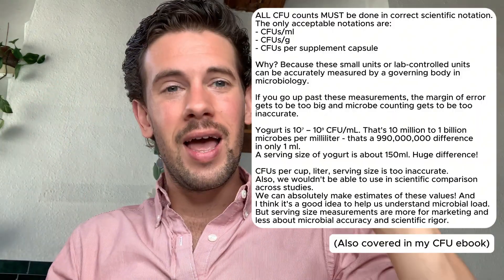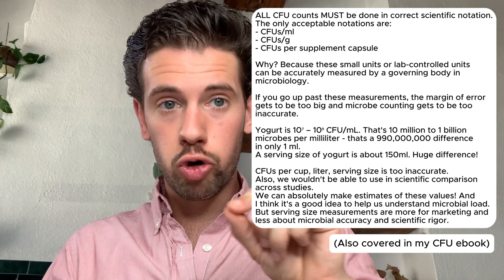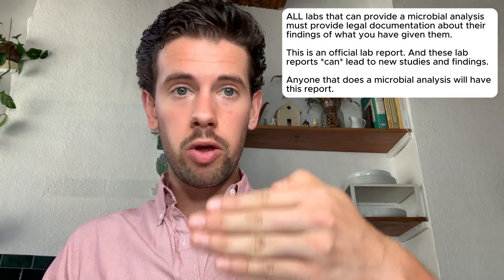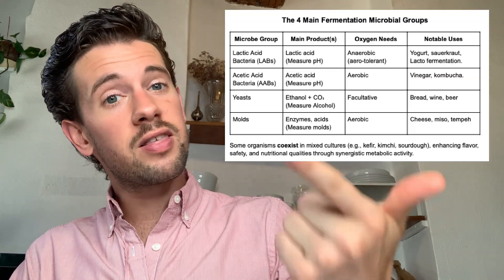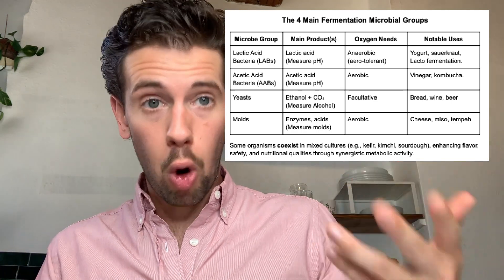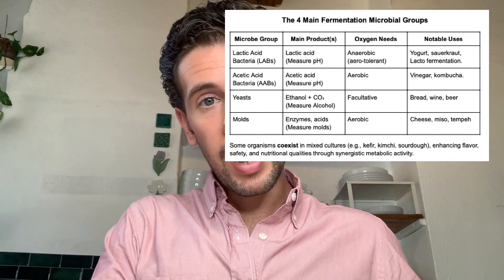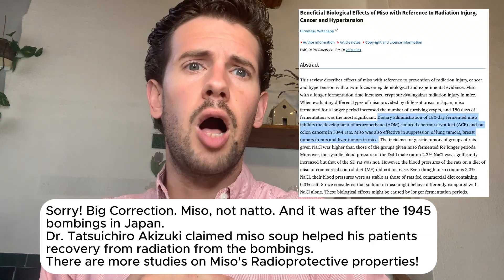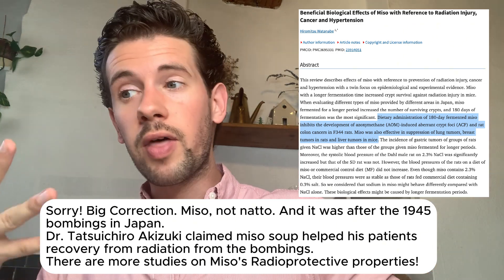Optimizing CFU counts in Probiotic Ferments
Hopefully this video and the CFU cheat sheet (a mini version of the CFU ebook) will answer your questions on CFUs and how you approach them in your ferments and in your probiotics!

Timestamps
0:00 Optimizing CFU counts in probiotic ferments
4:38 The importance of microbial variety
7:26 Do higher CFU’s create a better effect
9:41 Minimum CFUS required for a health benefit
12:30 Fermented foods are powerful too!
13:38 How research is limited by the confounding factors in ferments with microbial variety
16:05 Remember these big take aways

Do you have other CFU questions? Ask below!

Contact and work with Matt through his website.